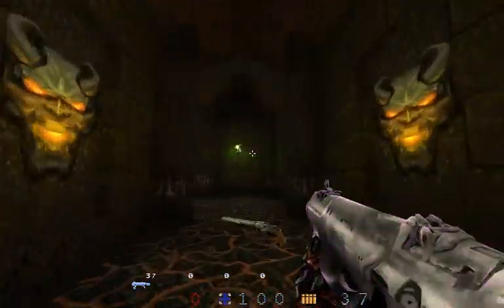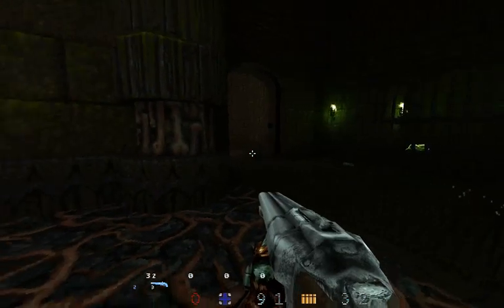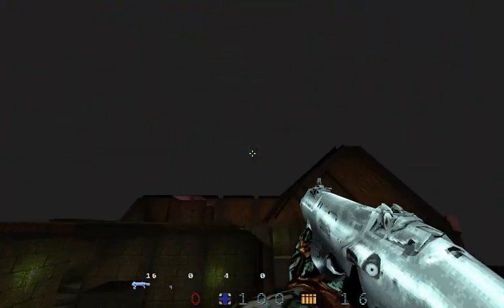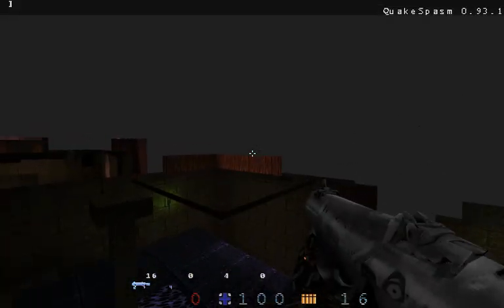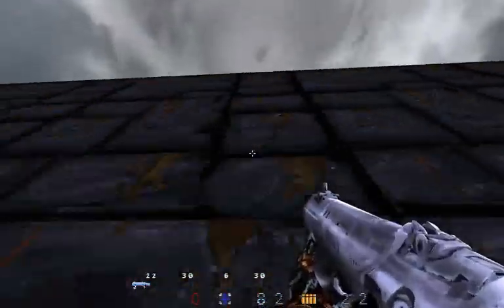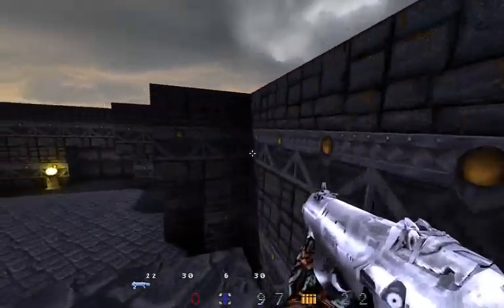Slayer's Testaments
Quake and Heretic-themed maps for Slayer's Testaments - plus a glimps of classic campaign Episode THREE!